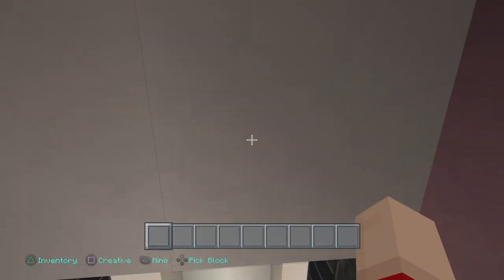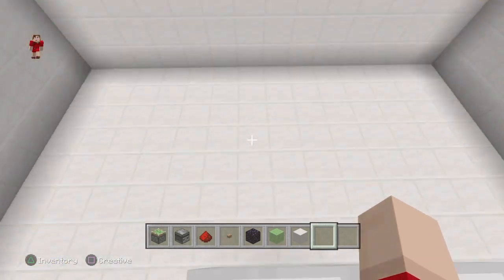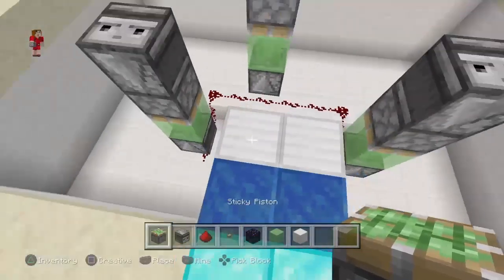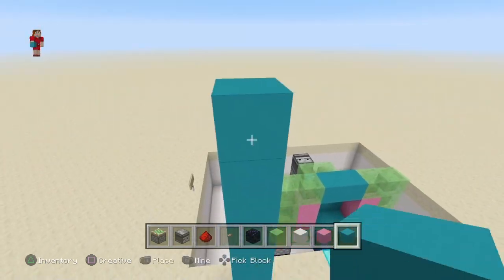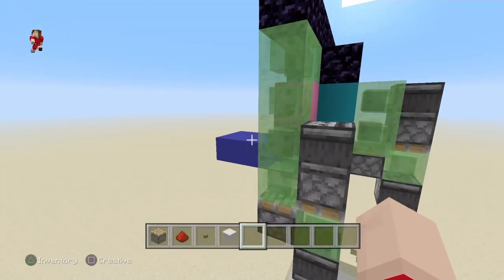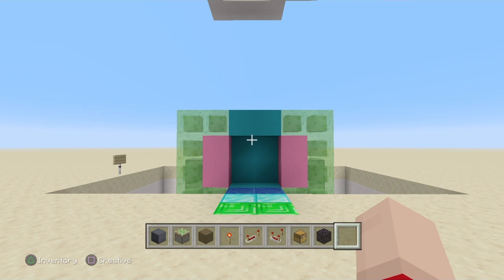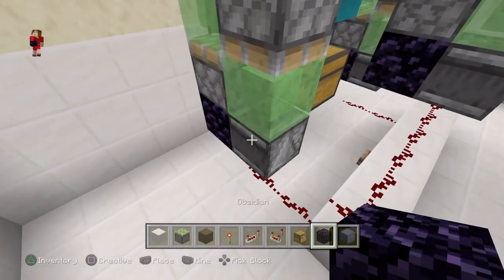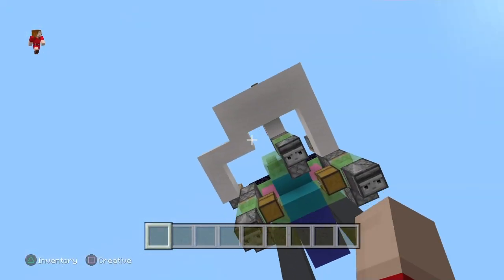Mumbo Jumbo's Elevator Tutorial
Part 1 of the tutorial, sorry it took so long to get this out, and my mic is kinda bad..if you are confused about something, leave it in the comments and ill try to reply or Help you.